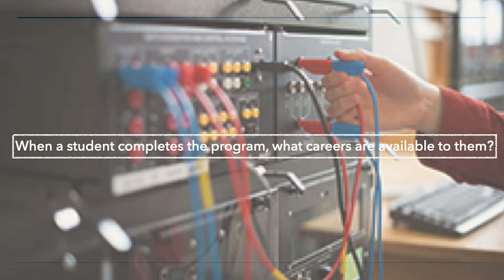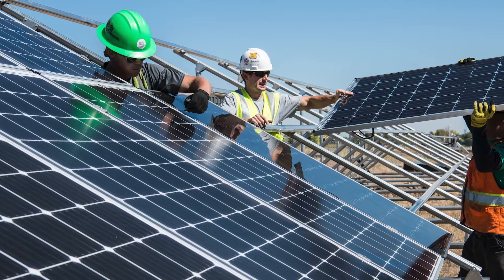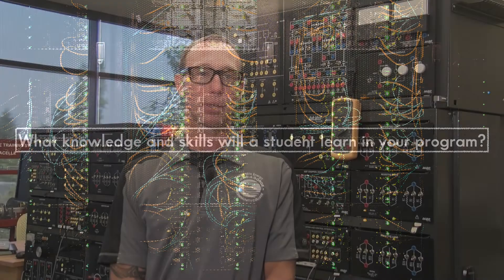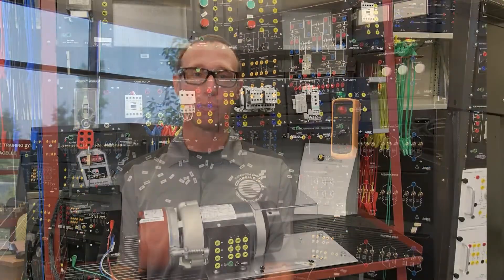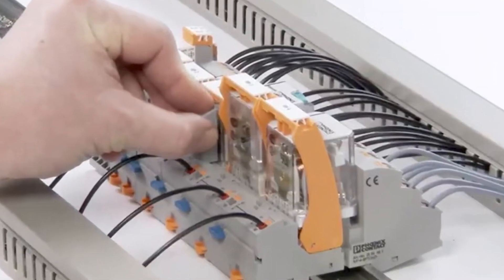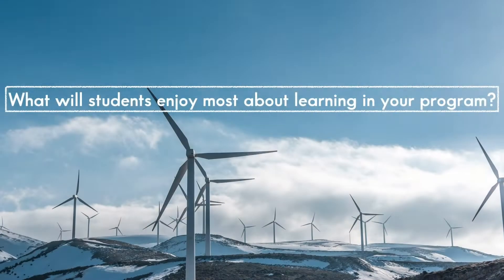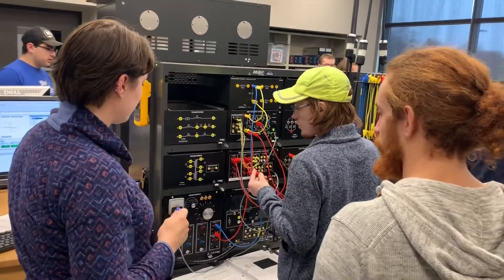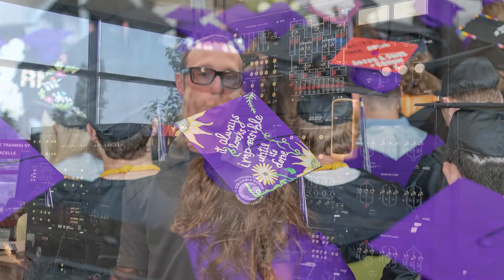Electro-Mechanical Technology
Welcome to the Electro-Mechanical Technology program!